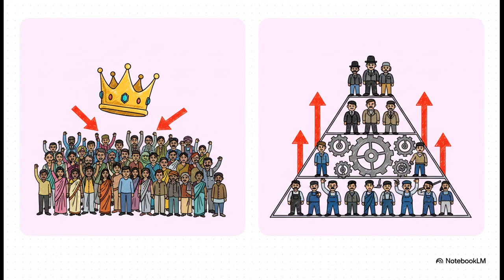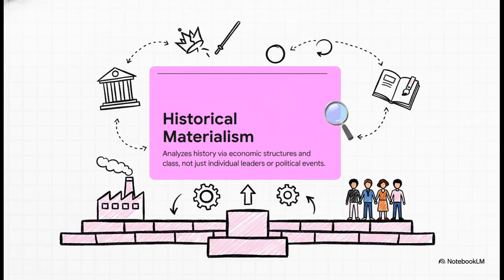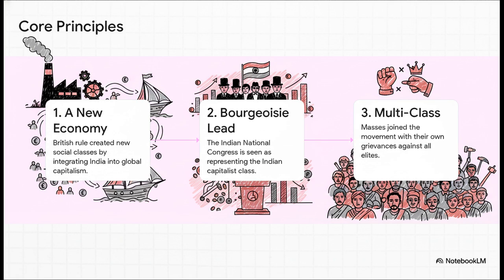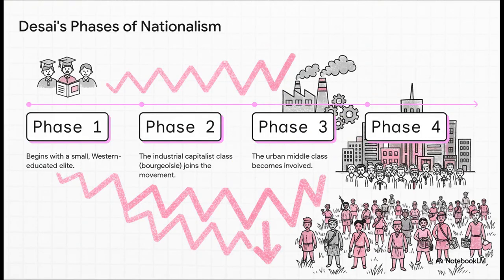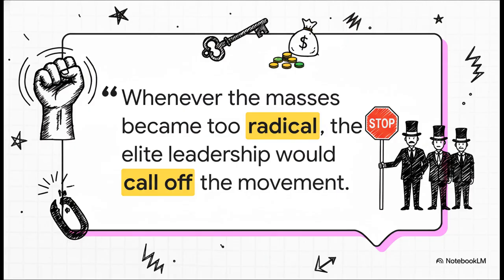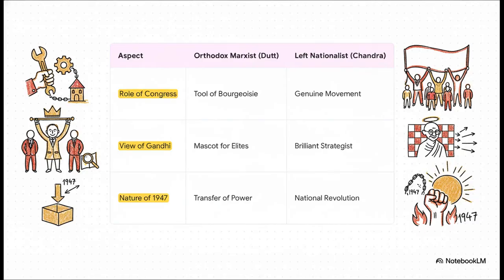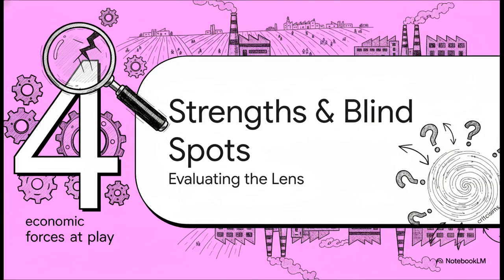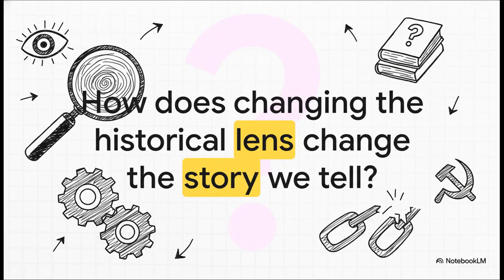Marxist Views on Indian Nationalism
In this video, we dive into the complex and critical lens of Marxist historiography to understand the rise of Indian nationalism. While mainstream narratives often focus on individual leaders or cultural movements, the Marxist view shifts the spotlight to class struggle, economic exploitation, and the colonial mode of production.

🌏 About Global Perspectives: Short Cuts
We bring you fast-paced, academic-grade insights into political science and geography. If you want to understand the why behind history and politics in under 60 seconds, you’re in the right place.